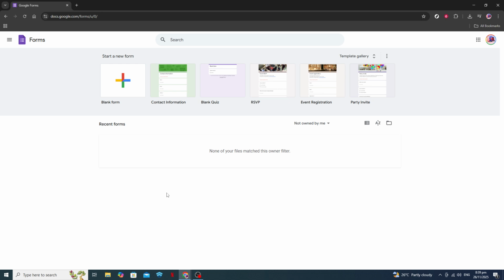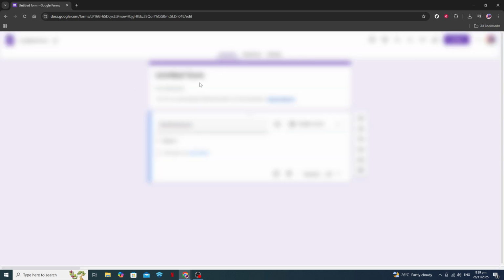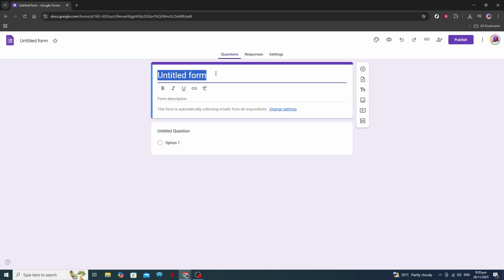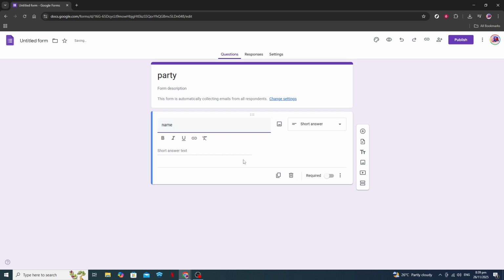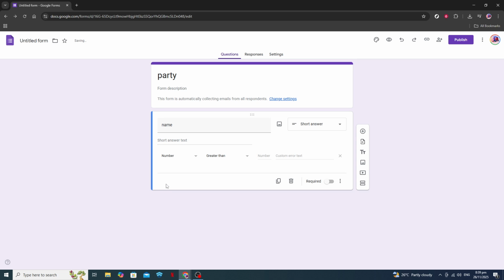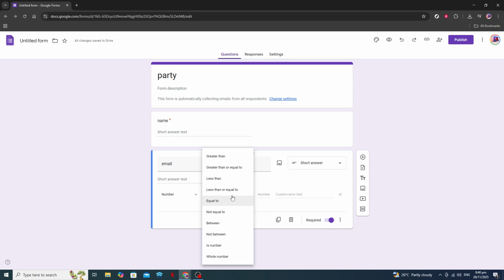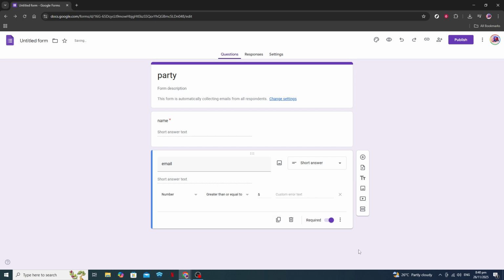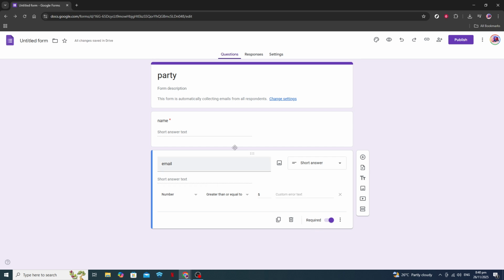How To Add Data Validation In Google Forms [2025 Guide]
In today's video we cover: data validation, Google Forms tips, Google Forms tutorial, form validation, how to use Google Forms, Google Forms features, data entry tips, online forms, Google Forms guide, Google Forms for beginners, form settings, data management, create forms online, Google Forms tricks, data integrity, form customization, educational tools, survey creation, data collection

-Google Drive
-Google Meets
-Google Sheets
-Google Chrome
-Google Forms
-Google Gmail